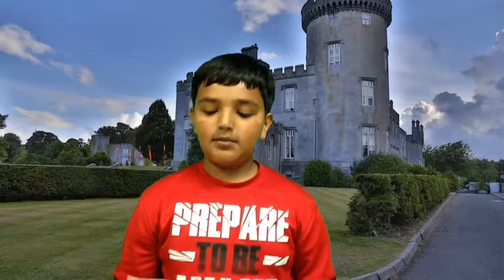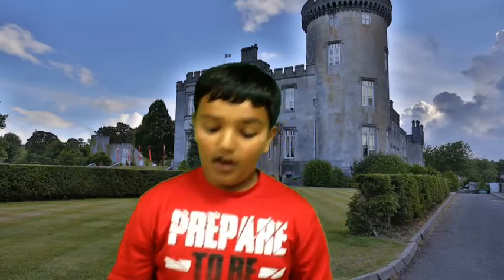Ali how to live with a red coat living in your house